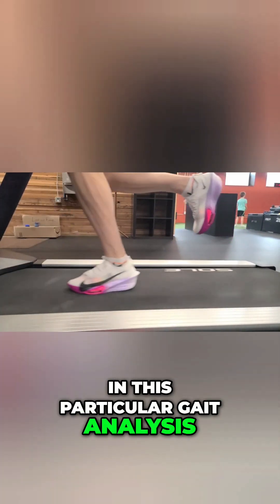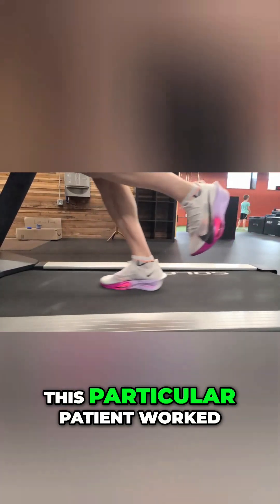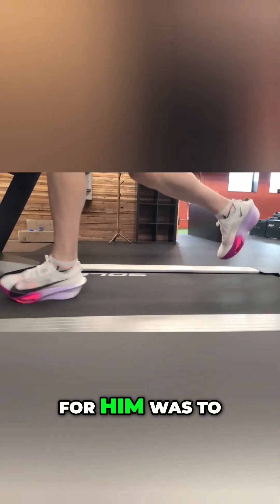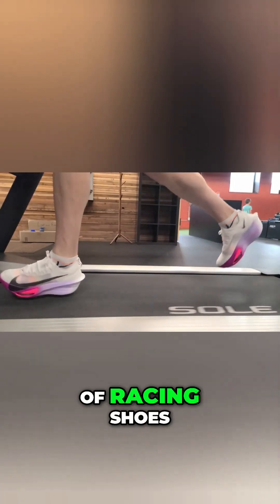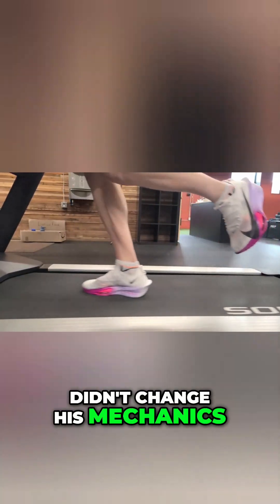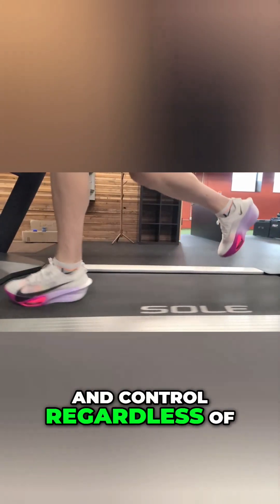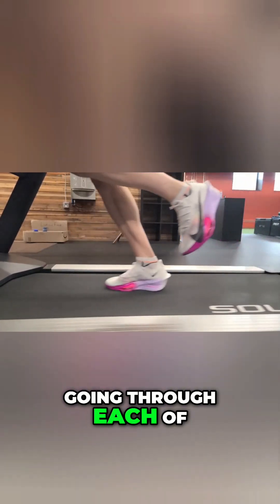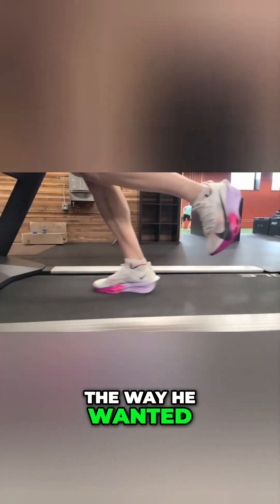Runner's Shoe Secrets: How Gait Analysis Boosts Race Day Confidence!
A runner underwent gait analysis to see if different racing shoes affected foot and hip behavior. The analysis gave the runner confidence in their body and stability, regardless of the shoe type. This led to more certainty on race day. gaitanalysis runners racing shoes